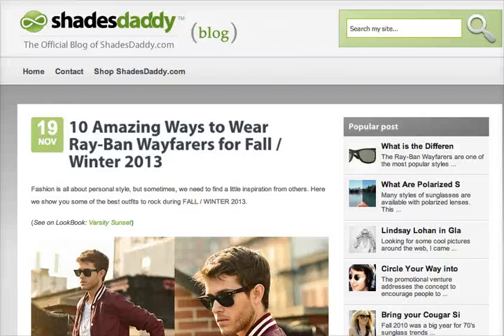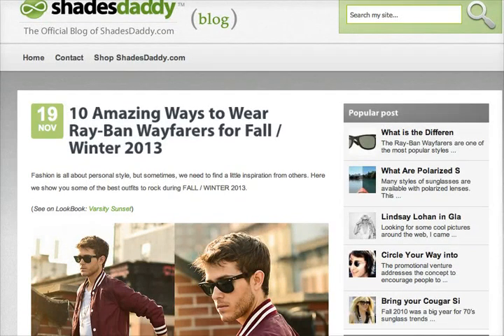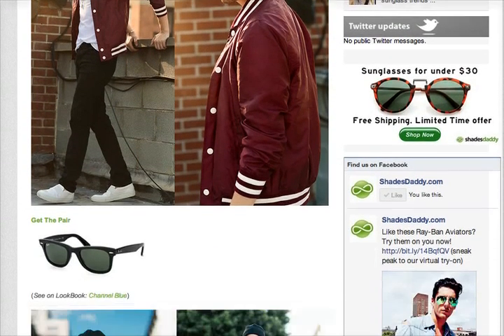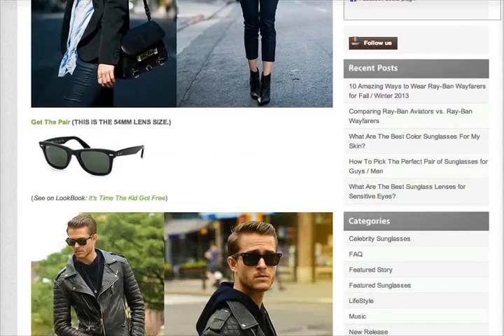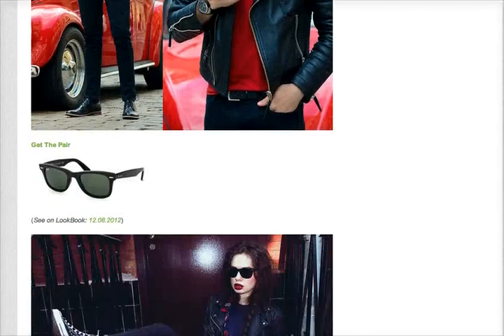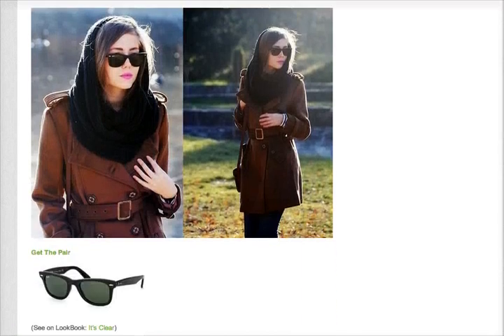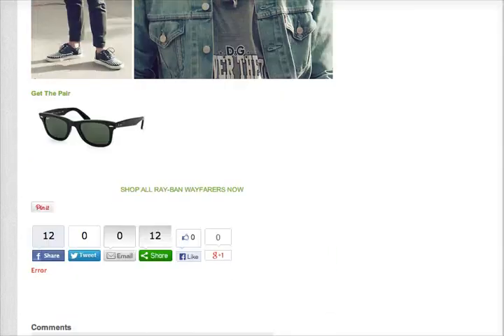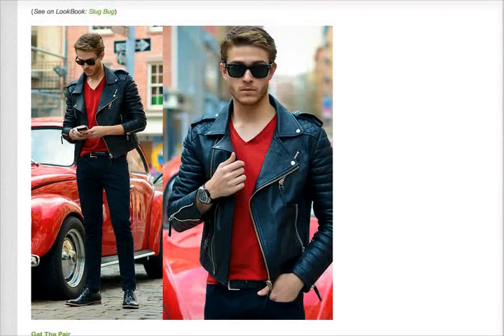10 Amazing Ways (Outfits) To Wear Ray-Ban Wayfarers Sunglasses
Looking for some awesome fashion inspiration? Check out our blog post on 10 ways to wear your Ray-Ban Wayfarers this Fall / Winter 2013 and on.